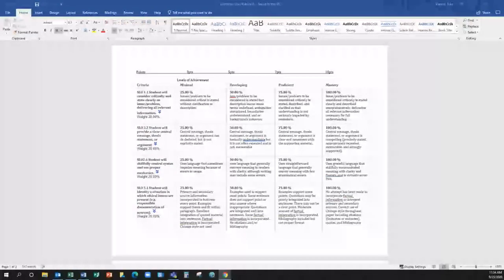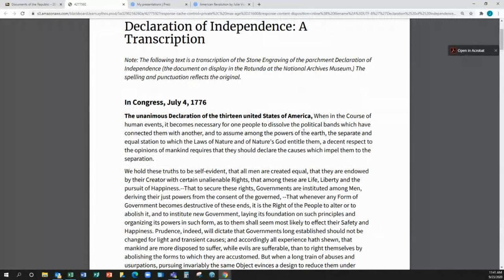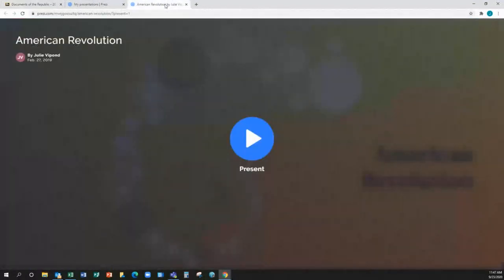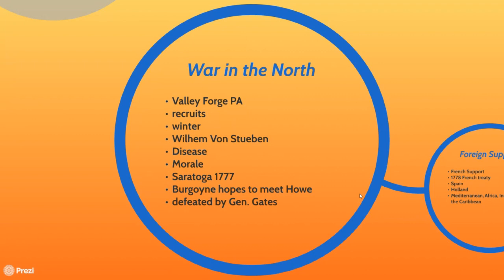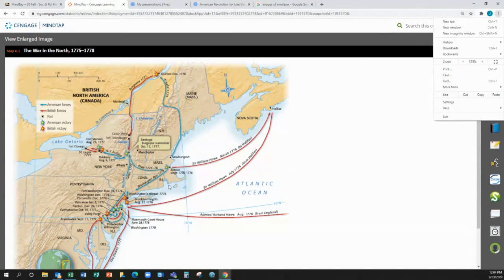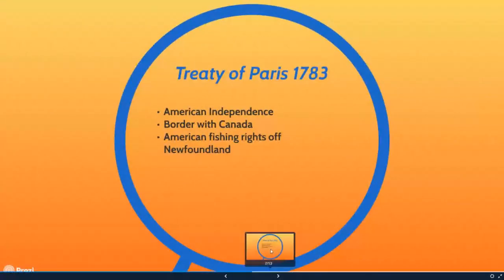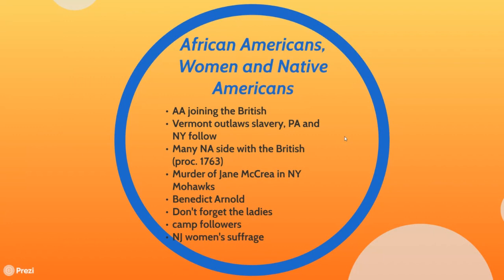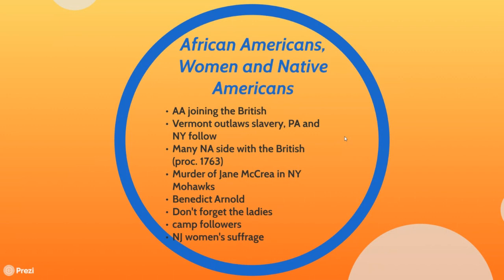O6S lecture 9/23